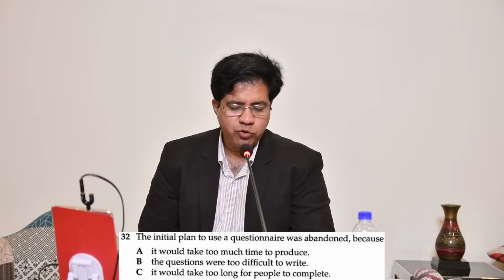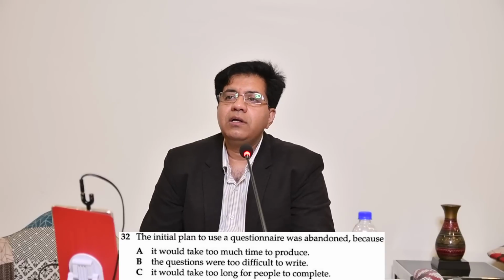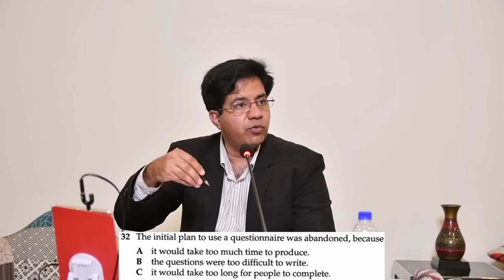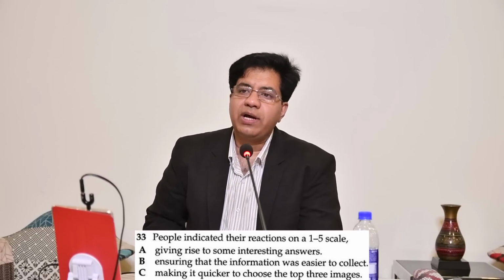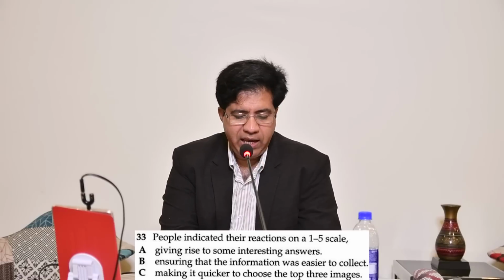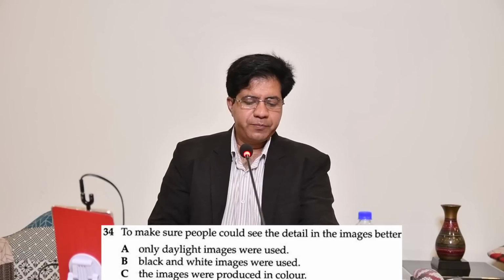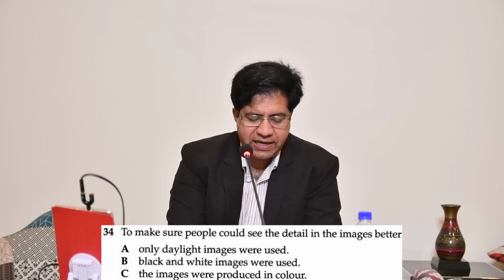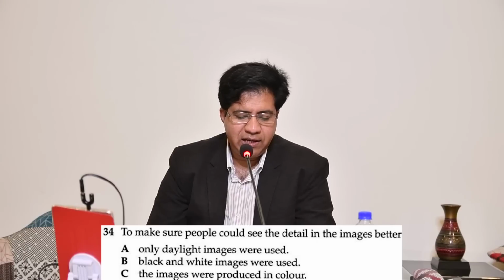IELTS LISTENING PART 4: MOST DIFFICULT QUESTIONS BY ASAD YAQUB